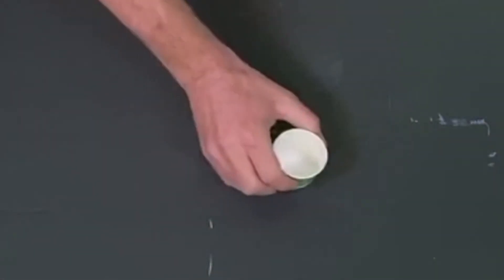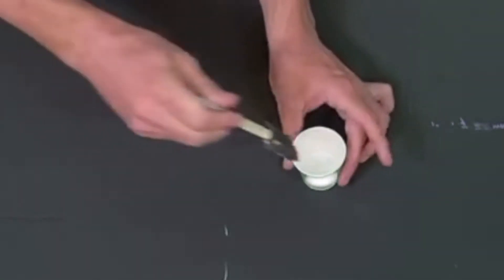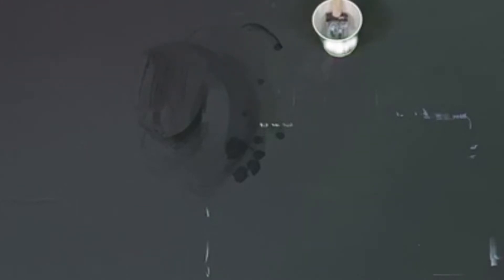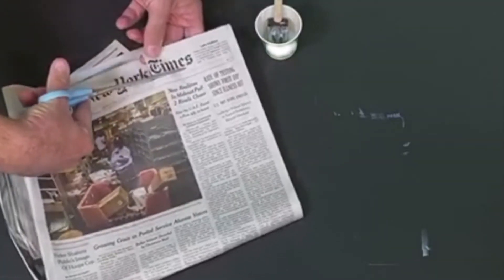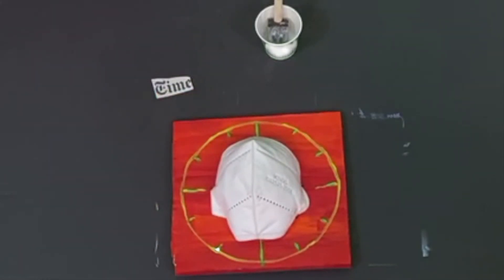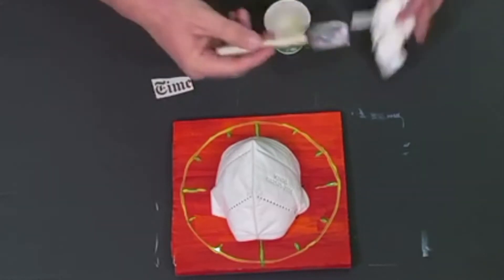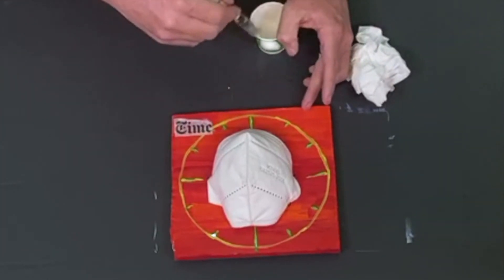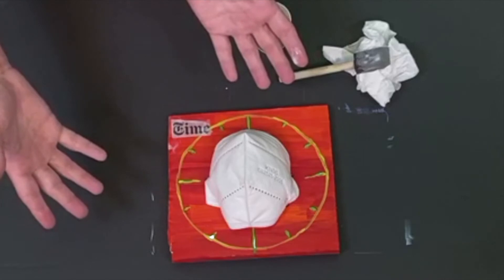Summer Institute Workshop #13